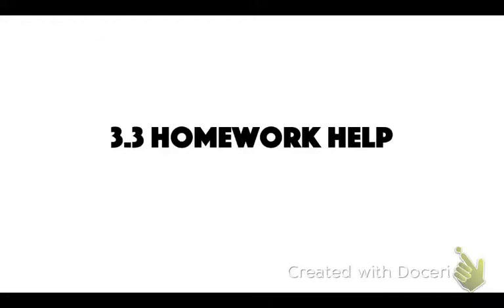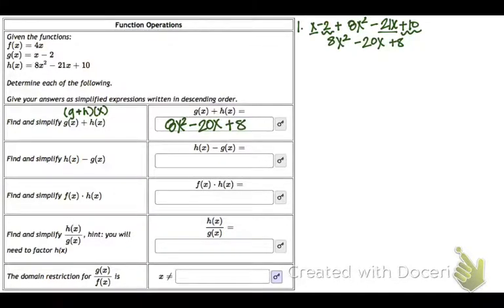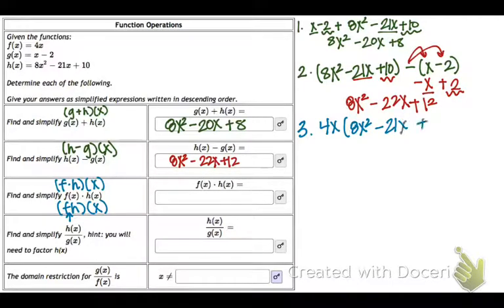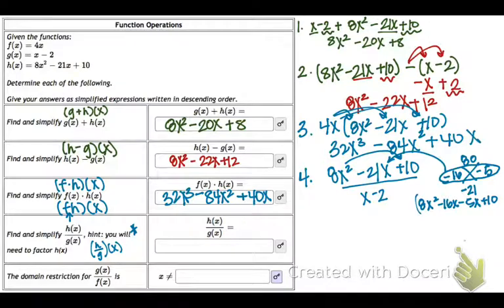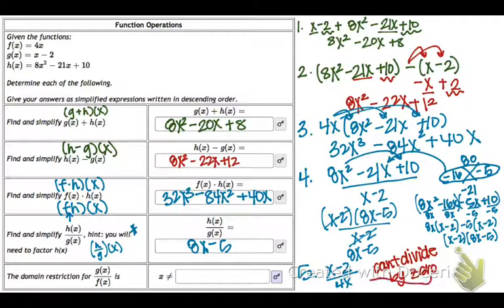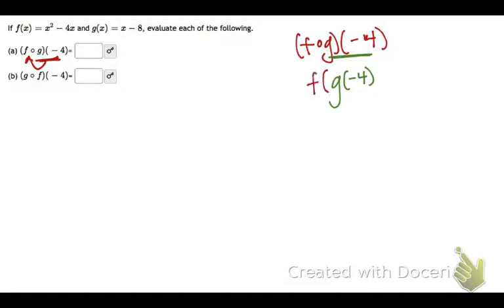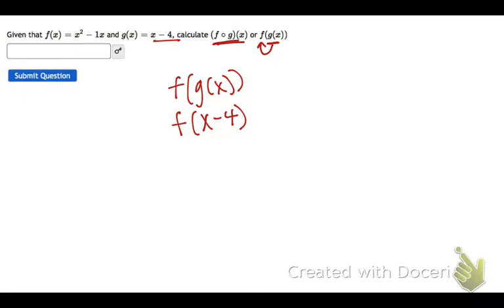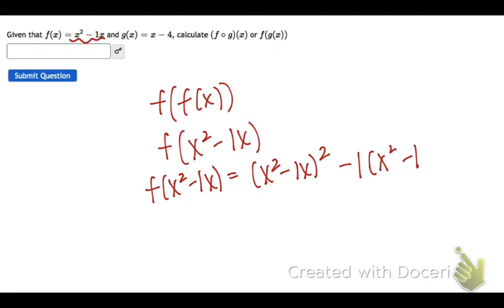3.3 Function Operations HW Help